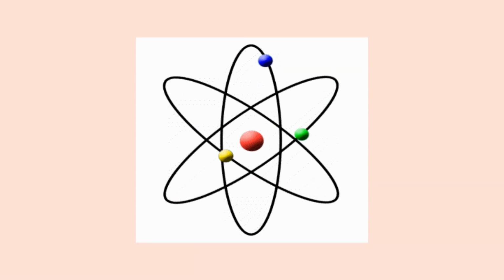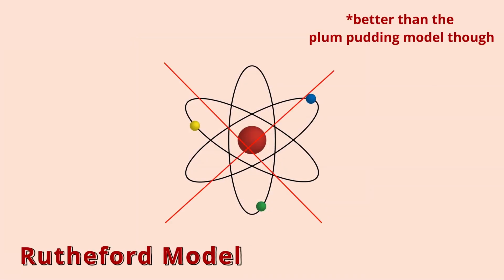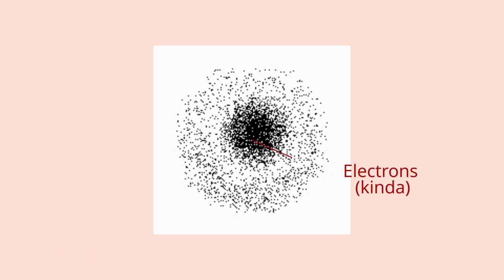Why Don't Atoms Touch? (How Do Electrons Repel Each Other?)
Alternative title: How Do Electrons Repel Each Other?

May be that it is a virtual photon which is exchanged which may be entirely different.

Editing Software:
DaVinci Resolve

Animation (by me):
Cavalry

Thumbnail: @CubingSimplified on Instagram

I wonder if tags (ignore) [without hashtags] works:
Science, VSauce, Veritasium, electrodynamics, quantum physics, atoms